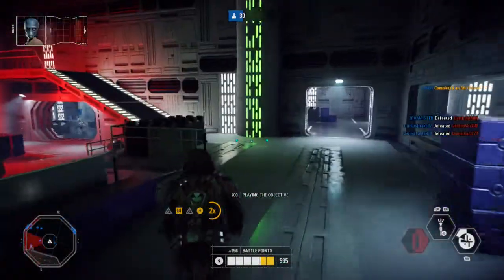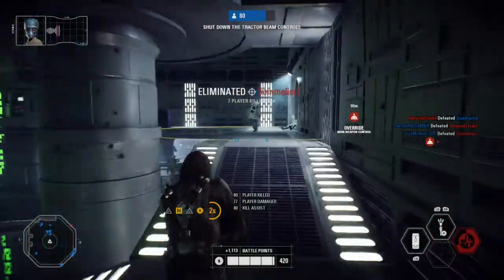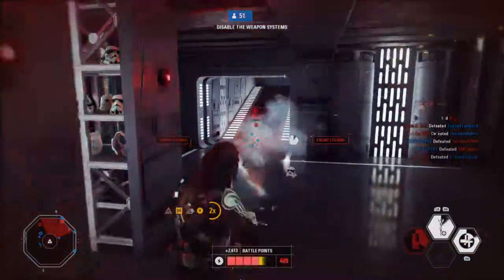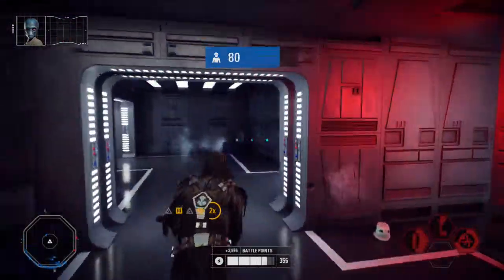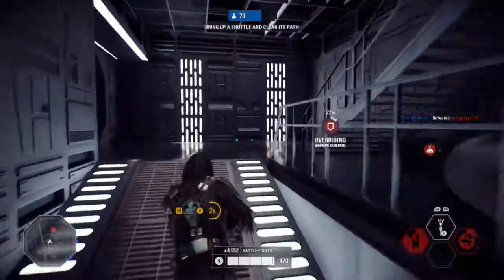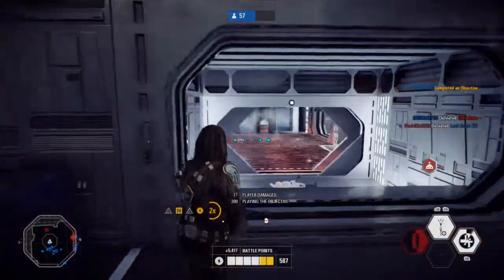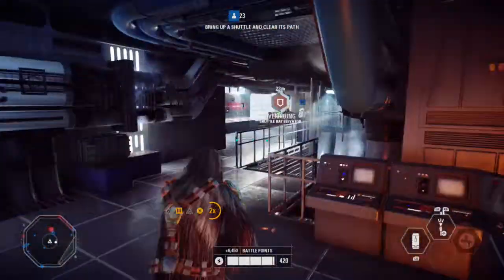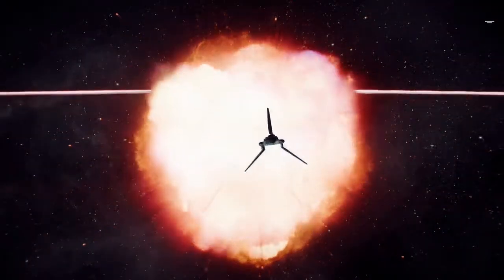41 Wookiee Warrior Killstreak on Death Star 2: Battlefront 2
Best I've ever done with any Wookiee, including Chewie